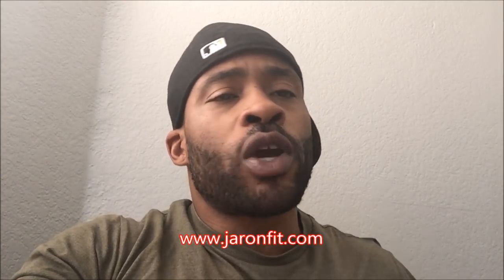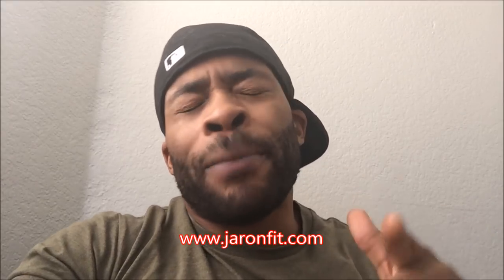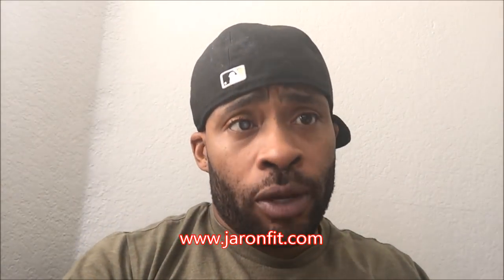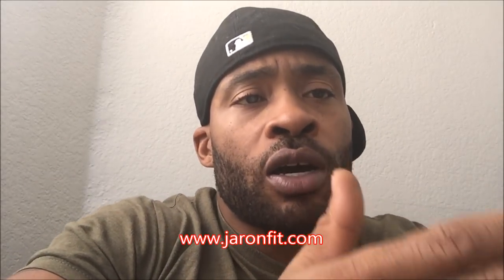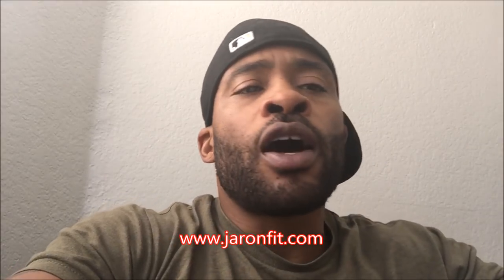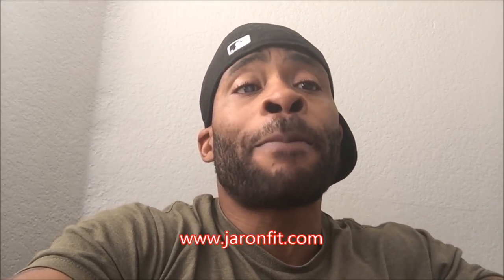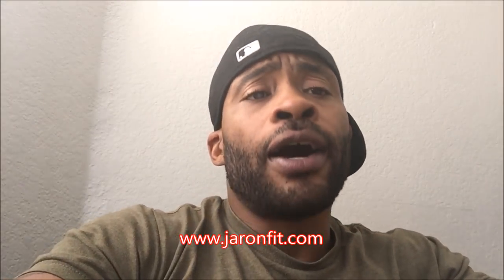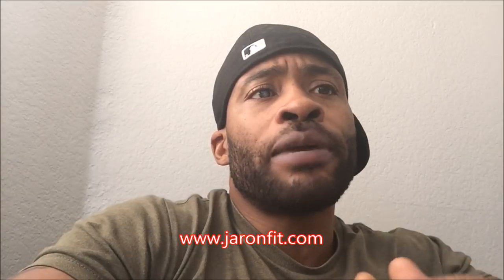Can you get enough volume with Total Body Training?